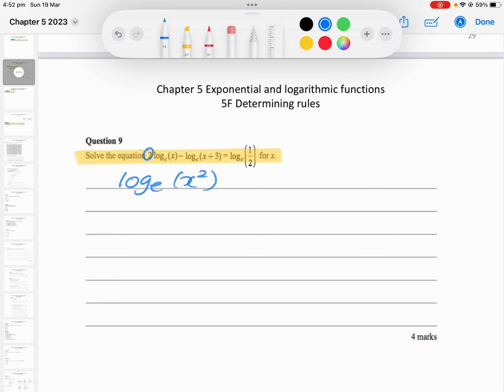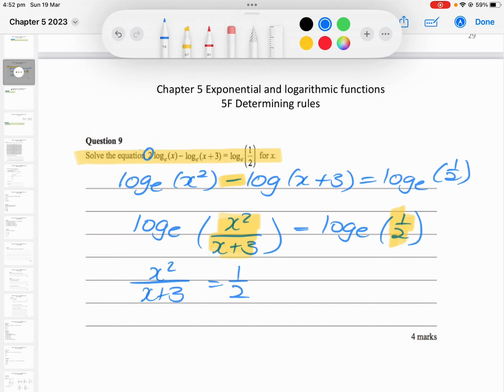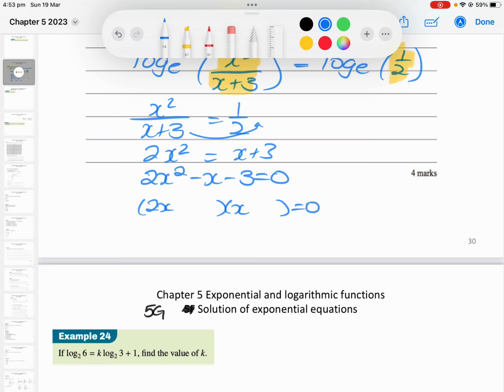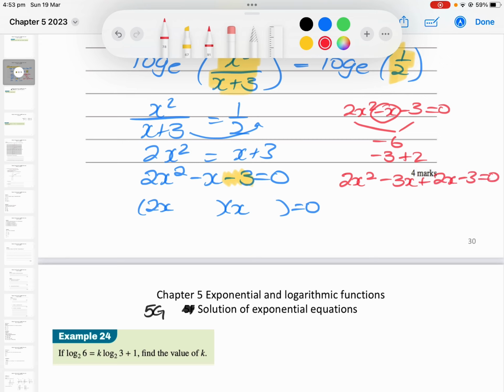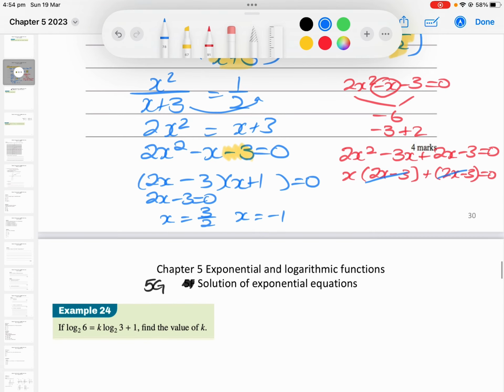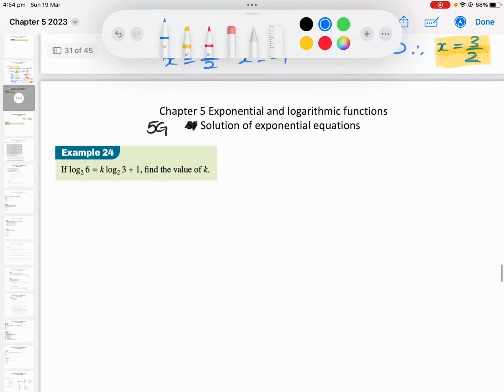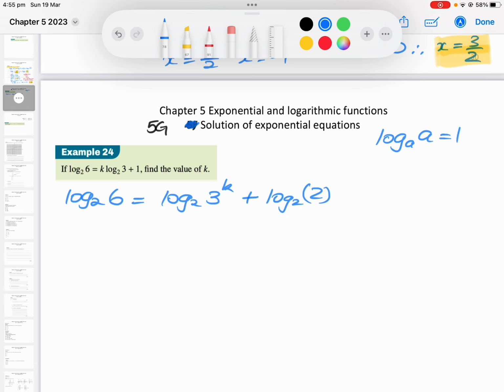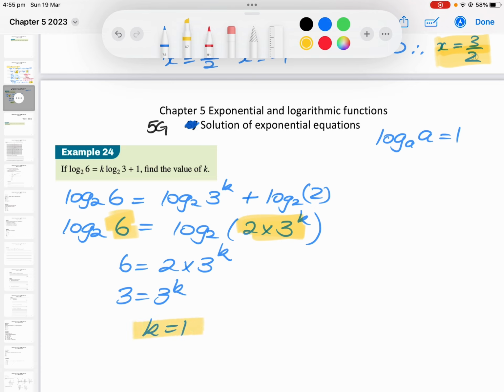12 MM Ex5G